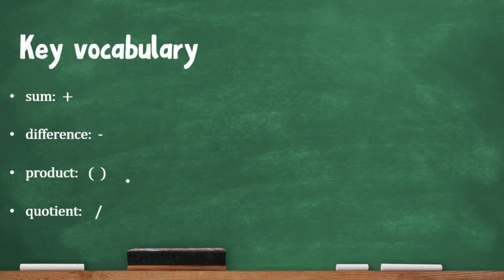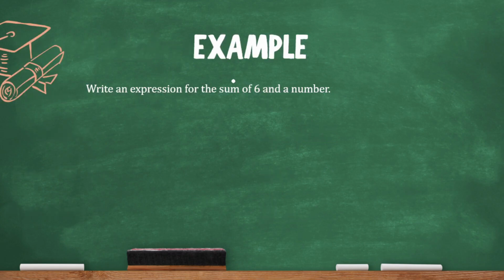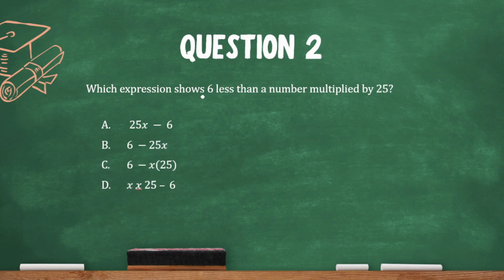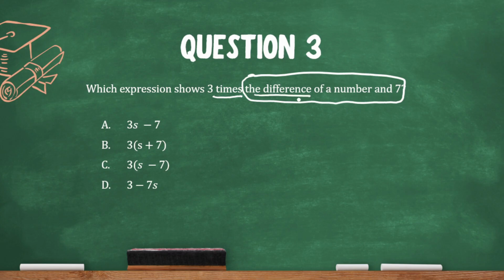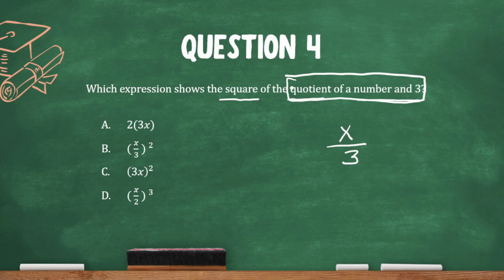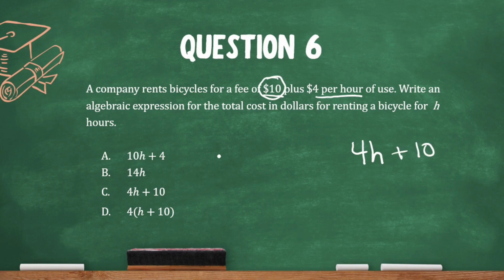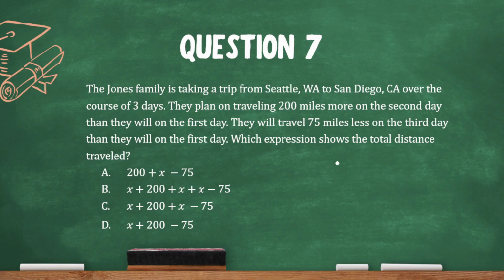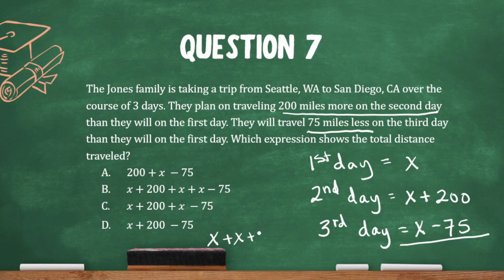GED Math: Writing Algebraic Expressions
Prepare for the GED Math test by learning how to translate words into mathematical expressions, including vocabulary like sum, difference, product, quotient, square, and cube. This is algebra, and we will be representing an unknown quantity with a variable (a letter).